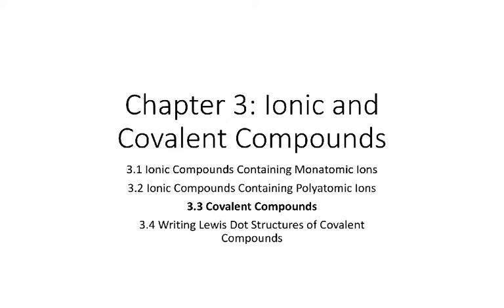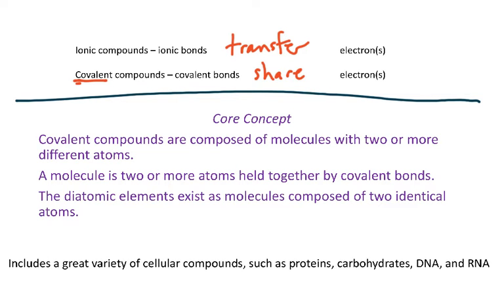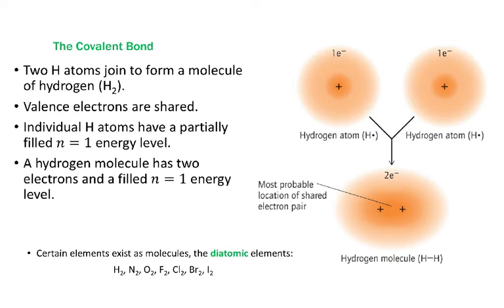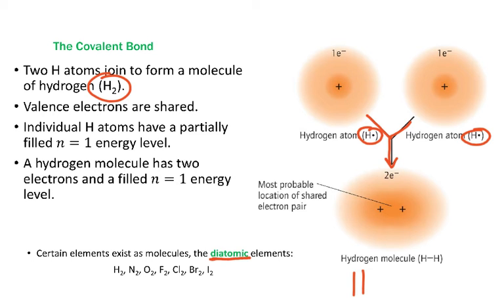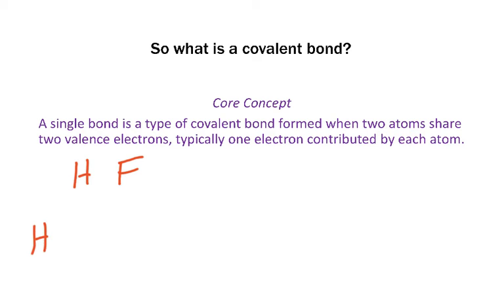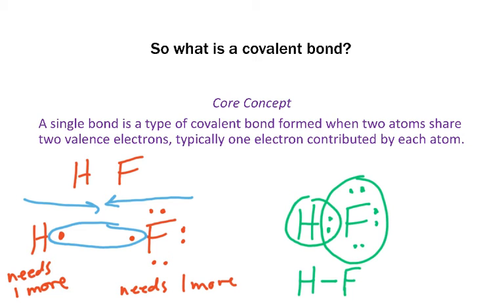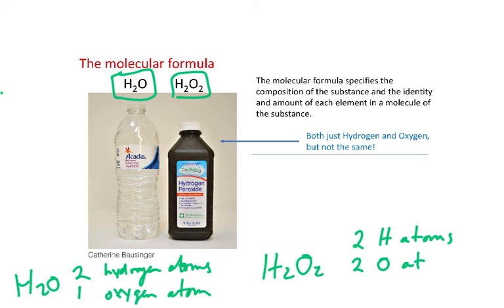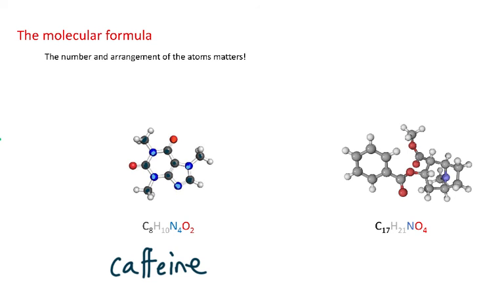Covalent Compounds Part 1 (Lecture 3_3)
Covalent Compounds Part 1 (Lecture 3_3) from Introduction to Chemistry